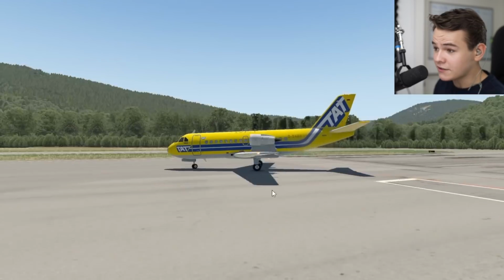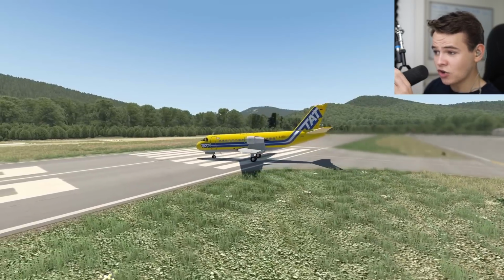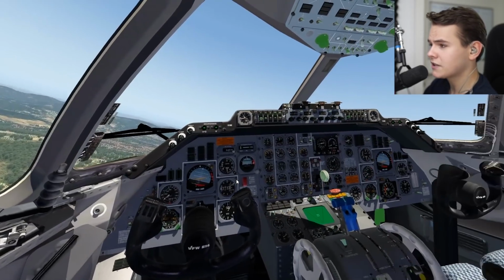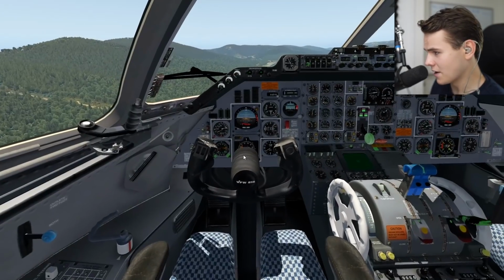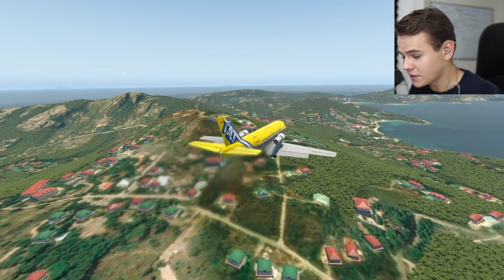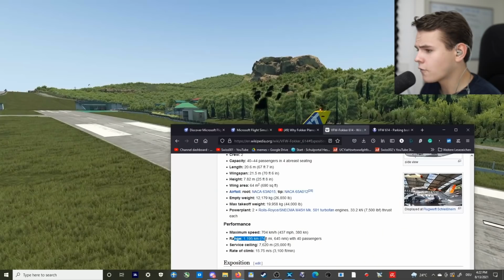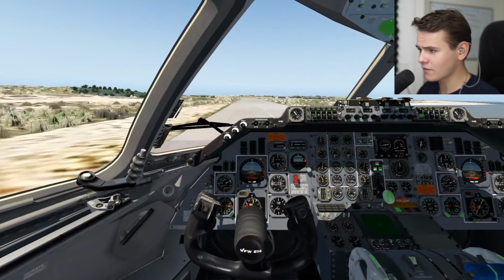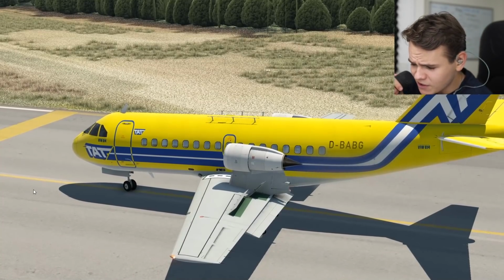The Ugliest Airliner EVER?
Today's Video: The Ugliest Airliner EVER?

PC:
16" MacBookPro for editing.

©Swiss001 2021